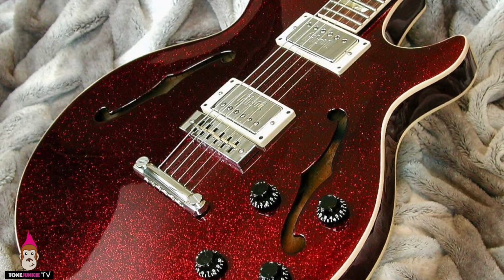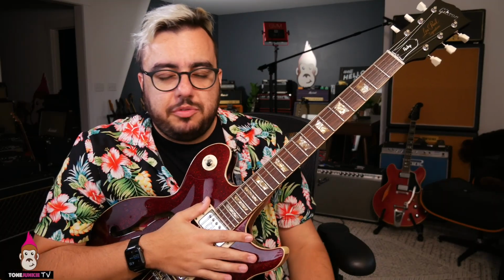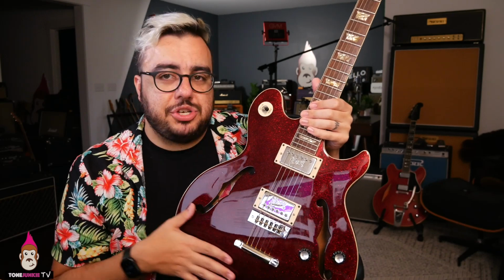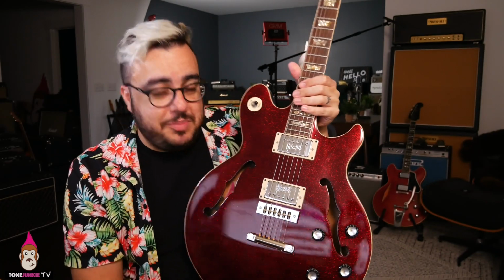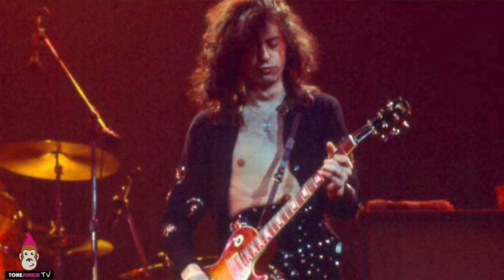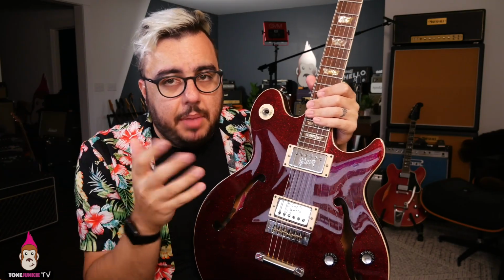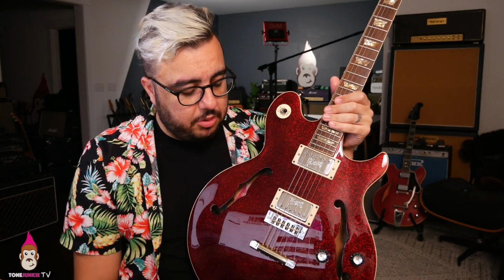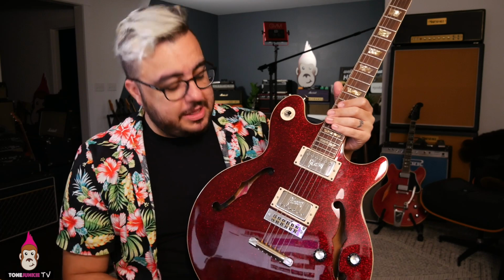I found a One of a Kind vintage Les Paul!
Meet Ruby, this incredible guitar is in many ways a one of a kind and piece of "almost" history. It's 70s Les Paul Signature that has been restored in a unique very unique and authentic way and to me it's a fun "What if" Vintage Guitar!